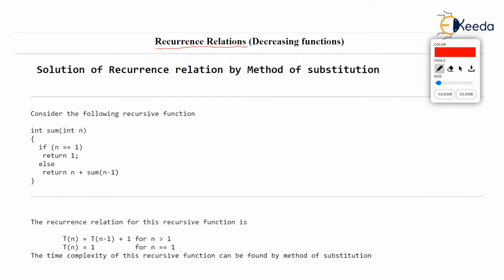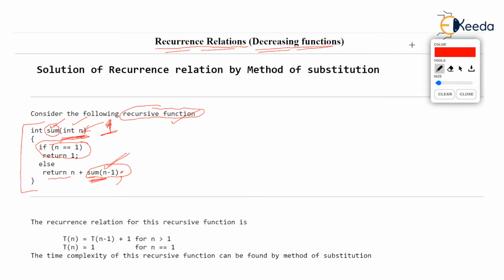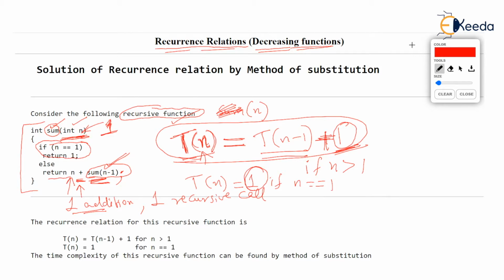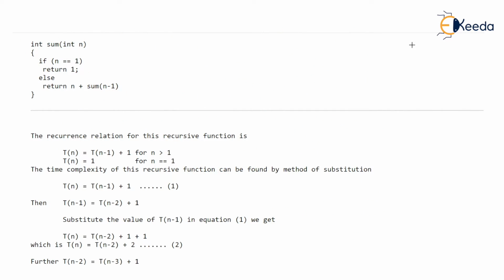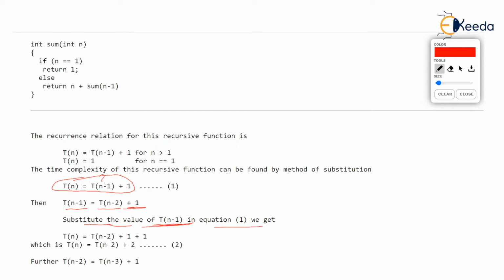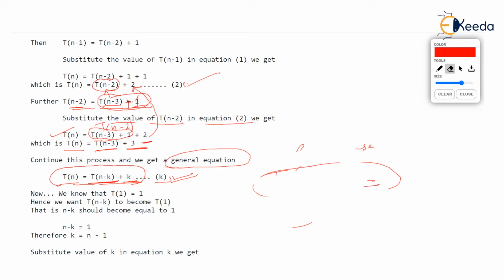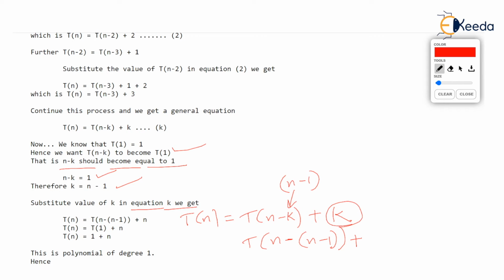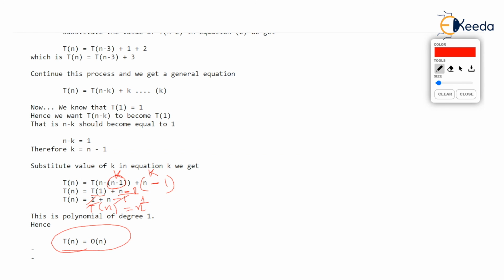Recurrence Relation for Decreasing Function - PART 1 | GATE Computer Engineering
In this video, we dive into the concept of recurrence relation for decreasing functions in the subject of GATE computer engineering. We explore the analysis of algorithms and discuss how to solve recurrence relations for decreasing functions. This topic is crucial for GATE aspirants who want to excel in computer engineering. Join us as we simplify complex concepts and provide step-by-step explanations to help you understand recurrence relations better.

Happy Learning.